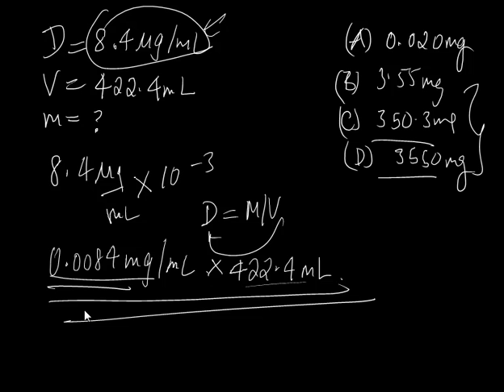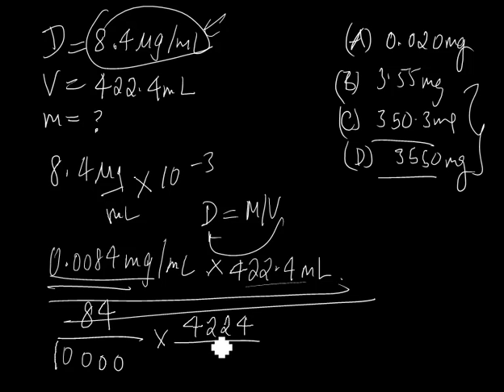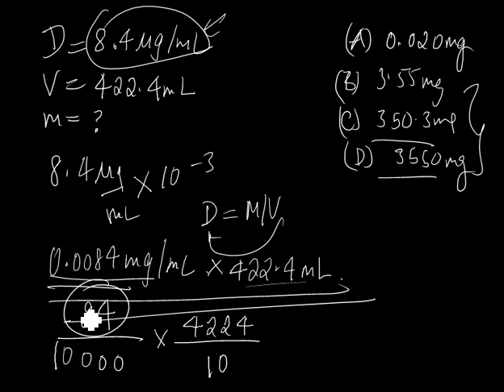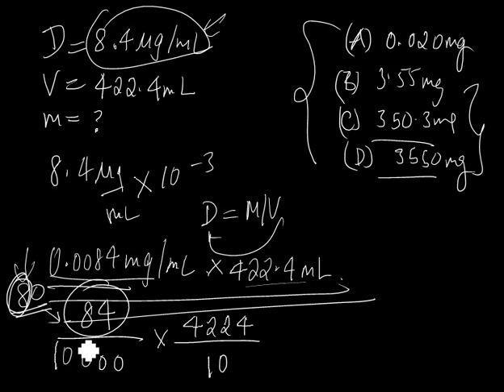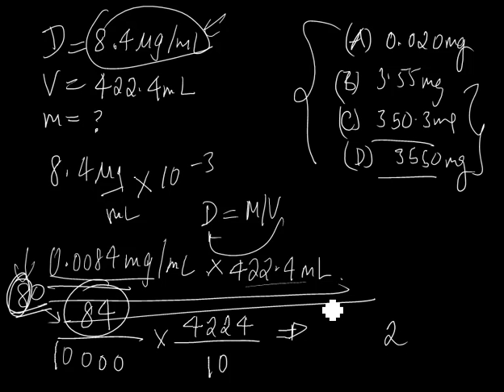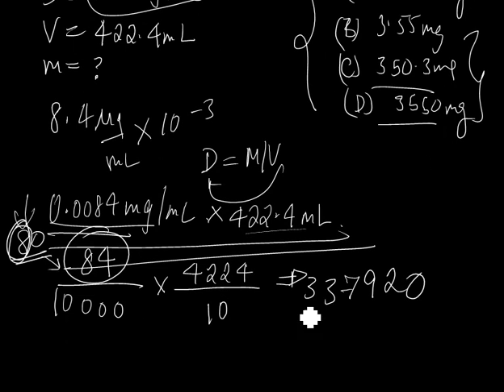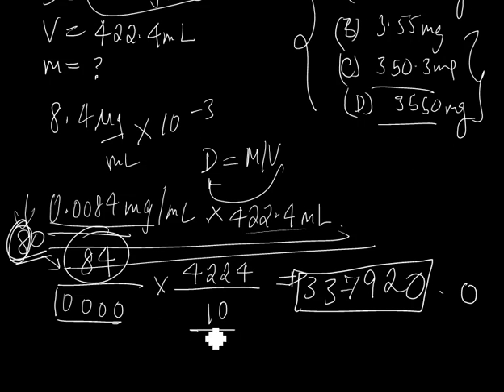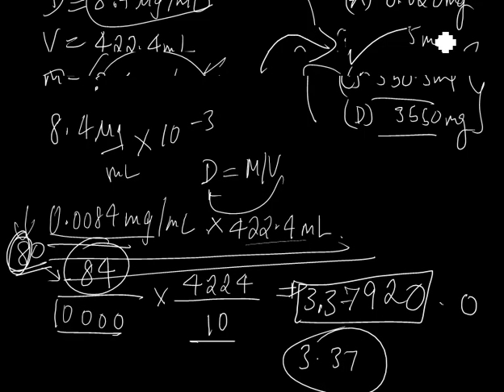unit conversion 2